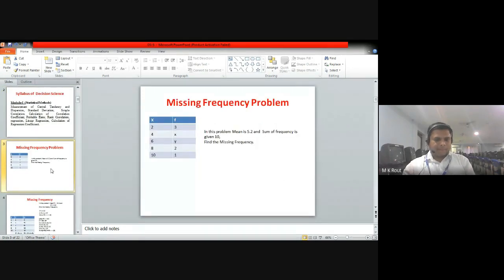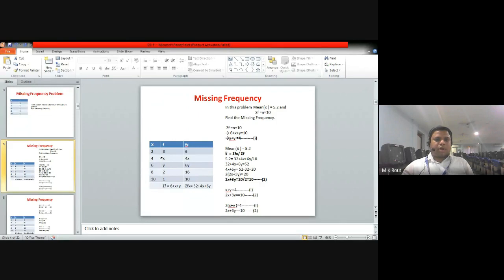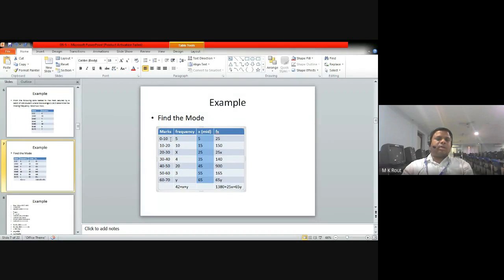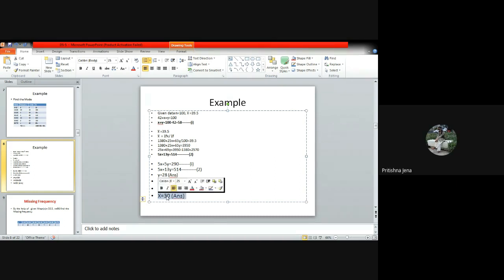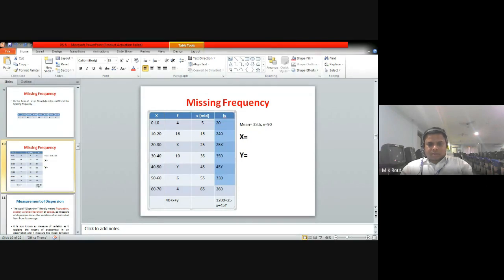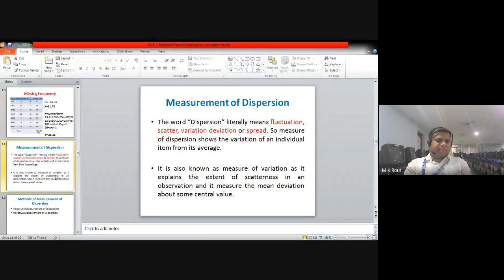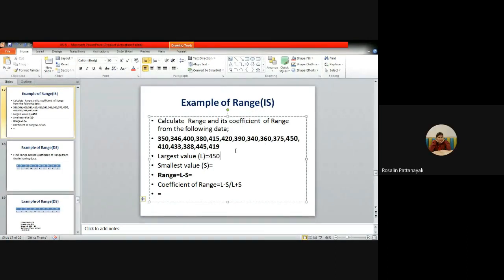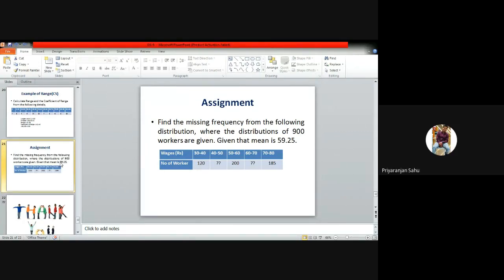Calculation of Missing Frequency & Range-Decision Science-MBA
Calculation of Missing frequency
Missing frequency numerical
Measurement of central tendency
Calculation of Range
Range calculation Numerical
Frequency missing value numerical in decision science
 Missing frequency numerical in business statistics
Decision Science numerical
Decision Science for MBA
Bput Decision Science
BPUT University
MBA
MBA Students
QQ
QQ 2023
This channel is channel for undergraduate and post-graduate students e.g. BBA, BCA, B. Com, MBA, MCA, M.Com and Engineering (Mechanical, Civil and Computer Science) who are interested in exploring the power of data-driven decision making. Irrespective of your field of expertise, these concepts are essential for understanding how organizations make strategic decisions to maximize their performance. In this channel, we will dive into the basics of decision science and explore the importance of statistical analysis in business. The videos of this channel will help you with quick learning, numerical solving abilities and conceptual understanding.